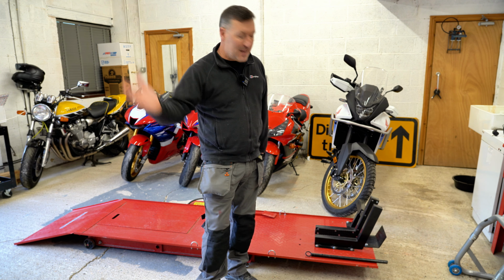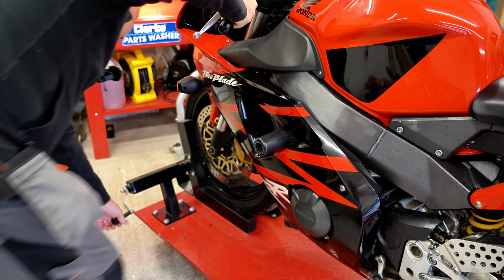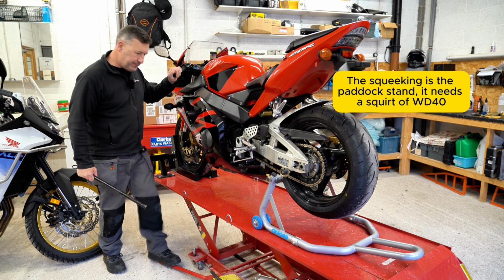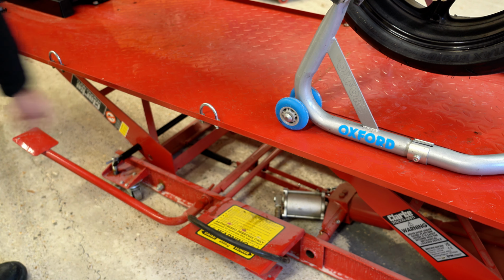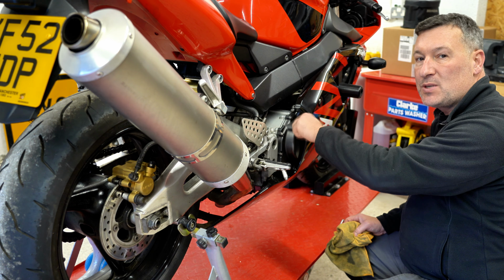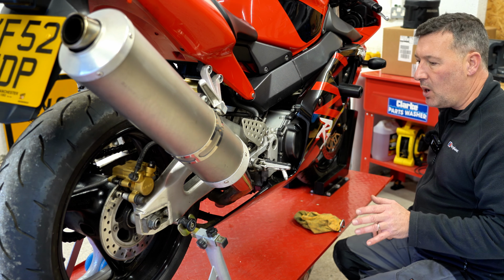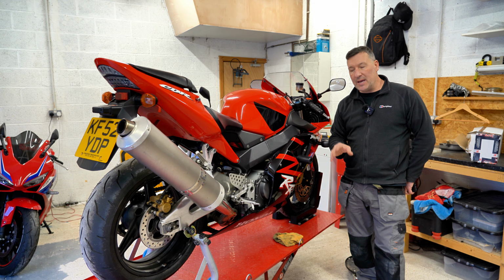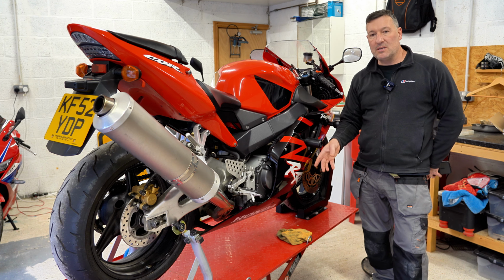CLARKE CML3 Motorbike Lifting Hydraulic Ramp (2024 REVIEW) You NEED This For Your Motorcycles!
Clarke CML3 Air & Foot Pedal Operated Hydraulic Lift